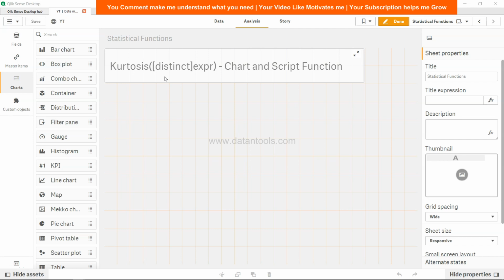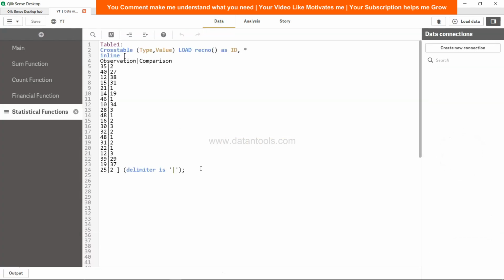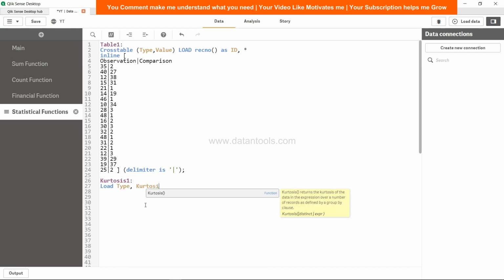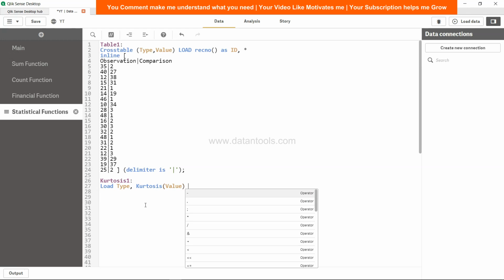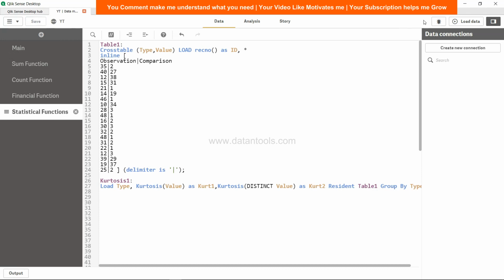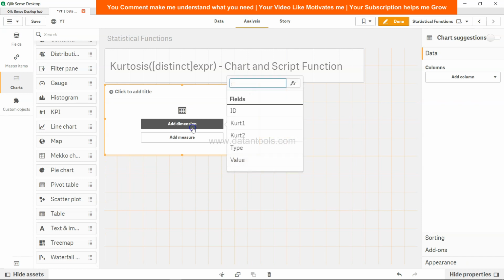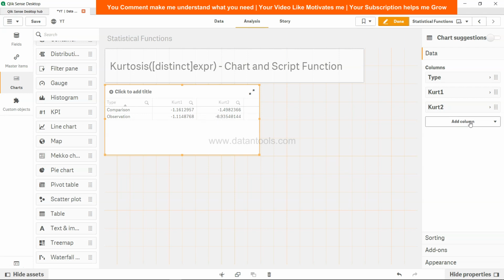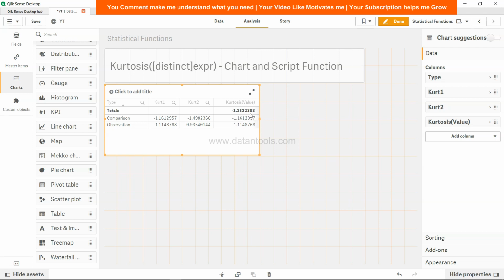Qlik Sense Tutorial | Qlik Sense Script and Chart Function - Kurtosis() Chart and Script Function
Qlik Sense Kurtosis() returns the kurtosis of the data in the expression over a number of records as defined by a group by clause.